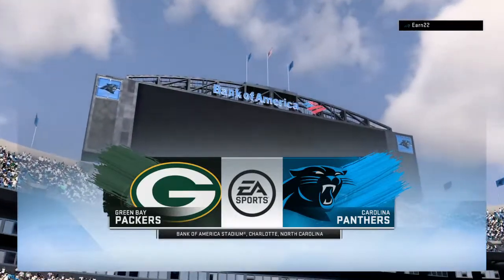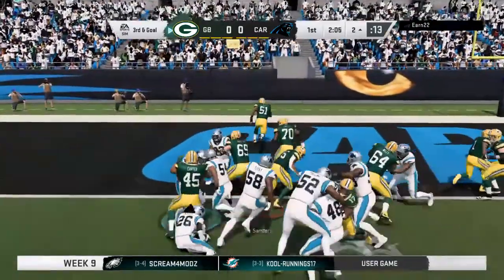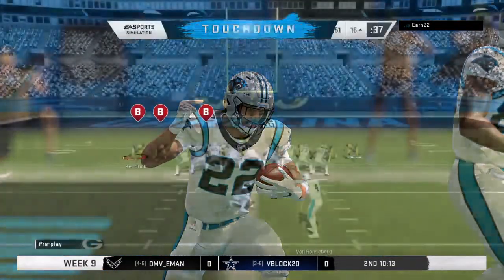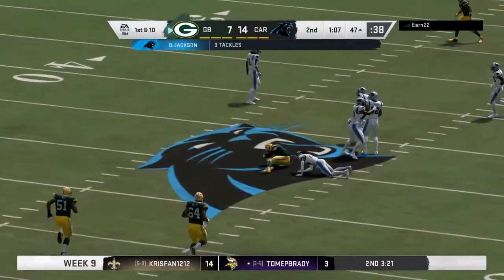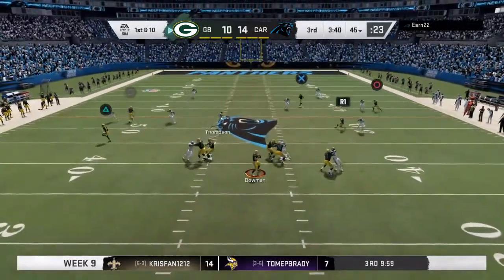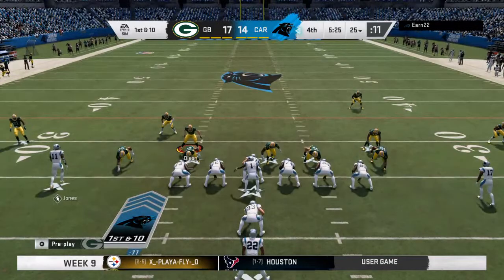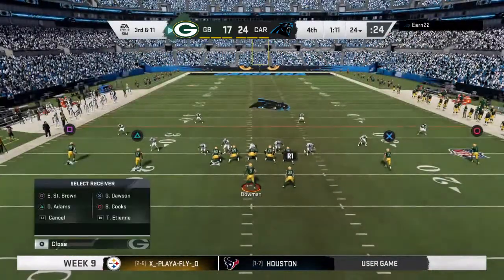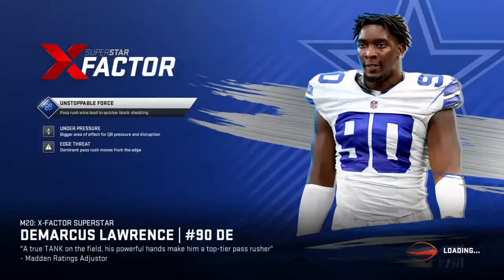Gmix wk 9